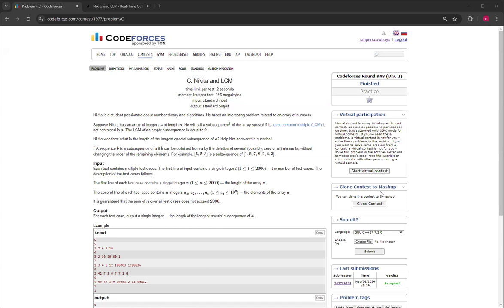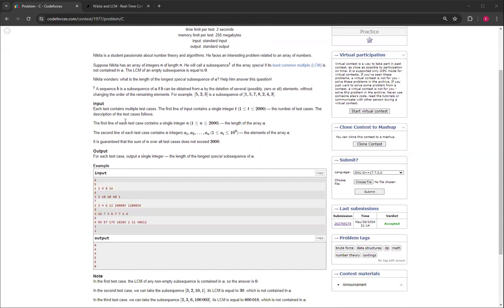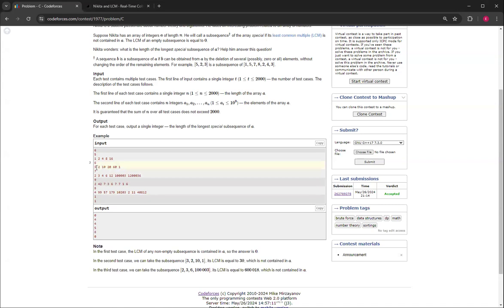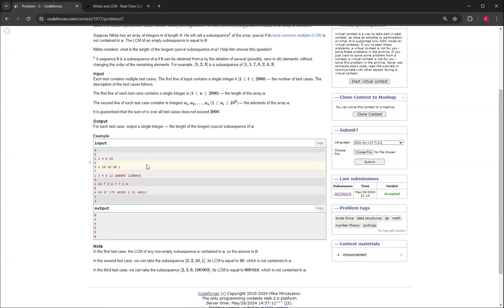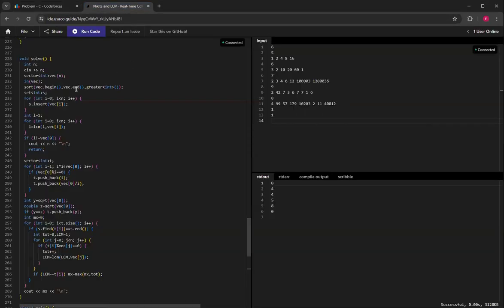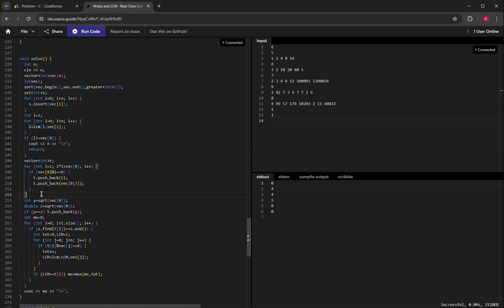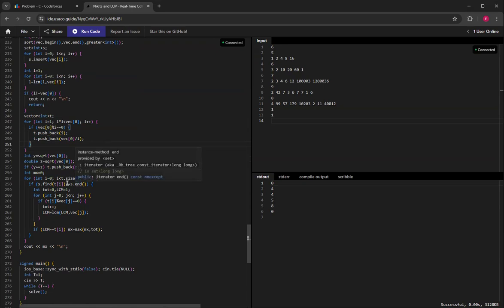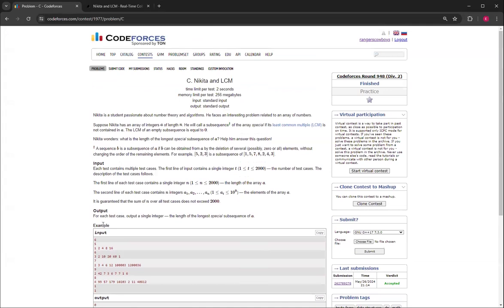Nikita and LCM - Codeforces Round 948 (Div. 2) Problem C Solution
This video shows you how to solve Nikita and LCM, Problem C from Codeforces Round 948 (Div. 2).